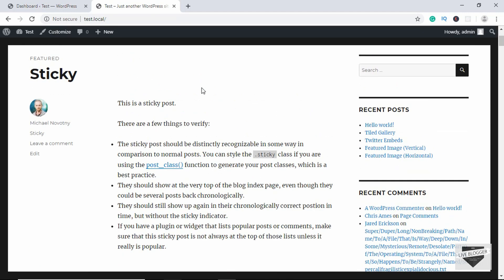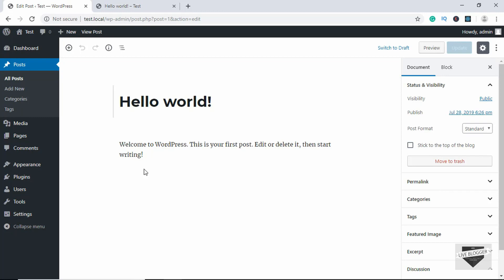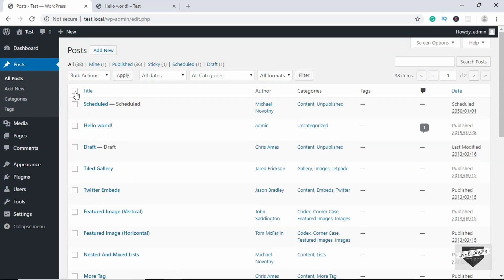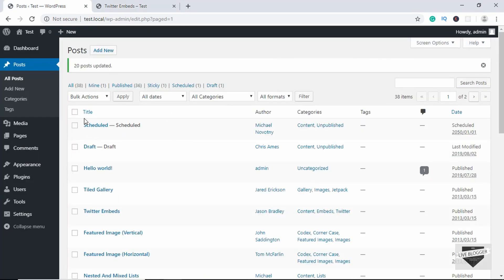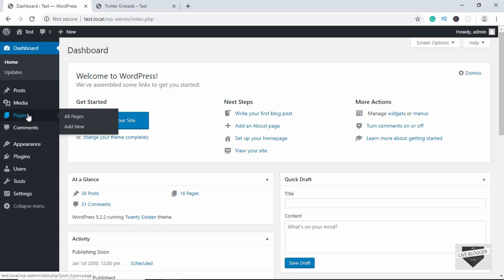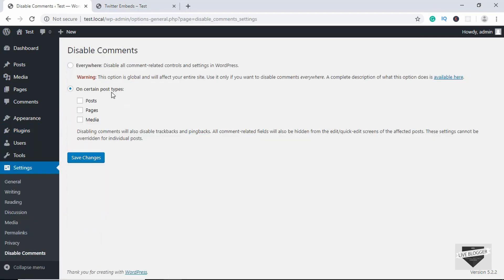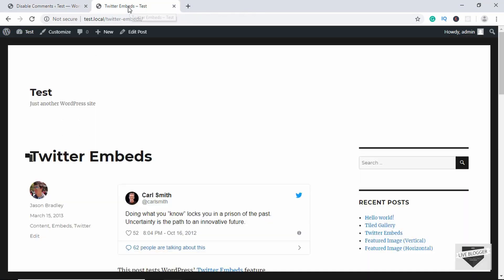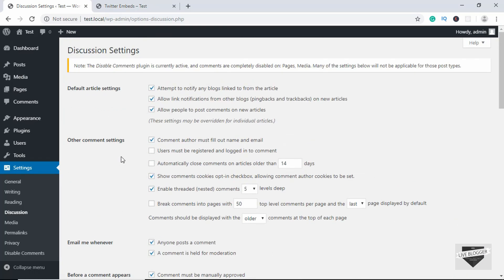How To Remove Or Hide Comment Form In Your WordPress Website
Hi everyone, welcome to live blogger. In this video, we will see how to disable comments on a WordPress website, so let's get started.

So here's my website and we have this blog post over here, so let's go to this post hello world because it has a comment, so if you go to this post, we can see, we have this comment over here and then we have this comment box and if you type something over here and post the comment it will be displayed over here, so now let's see how to hide this comment form., so that the visitors cannot comment on our post.

I'll show you two different ways of disabling comments on a WordPress post, so the first thing to do is go to the dashboard of your website and go to posts and here are all the posts, so what we have to do is go to the post that you want to disable comments for and click on edit.

And here we can see the contents of our post. Now, if you go to the right side of this page we can see we have different options for our post. If you don't see these options, just click on this button settings button over here and you can see the different options over here and you can go to the discussions section. We can see we have these two options checked. What you have to do is just uncheck both of these options and click on update.

And now if you go to the post and if you refresh our page and if you go down we can see that comments are disabled for this post, so in this way, we can disable comments for a particular post in WordPress. Now, if you want to disable comments for multiple posts, all you to do is go to all posts and then click on this checkbox to select all the posts and then go over here and click on bulk actions and click on edit and then click on apply and here we have different options over here and I'll just go to comments and click on do not allow and then click on update.

Now, let's go to our website and we'll go to a different post, so let's open this sticky post over here and if you go down we can see, we do not have any comment box over here. Let's open another post. We cannot find any comments over here as well. Now, let's just enable comments for all of these, so just click on this checkbox and then click on edit and click on apply and we'll change this to allow and then click on update.

And now if you go over here and click on refresh, we can see we have this comment box over here. Now, if you're using an older version of Wordpress, then you may not see the options that we had on the right, so in the older versions of Wordpress, you have a button called screen options on top over here and when you click on that, you will get these options, just go ahead and click on that and then you have to disable comments on the post, so this is how you do in an older version of Wordpress. Now, we can follow the same procedure for disabling comments on the pages, but for pages, comments are already disabled, but if you have comments enabled for some reason you can go to pages and disable the comments just like we did with the posts. Now, let me show you another option to disable comments, so we'll do that using a plug-in, so just go to plugins and click on add new. Now search for disable comments and you can see this plug-in over here with more than 1 million active installations, so just click on install and then click on activate.

Now once you activated your plug-in, you can see a new option over here in the settings. So go to settings and click on disable comments, so here we can see we have two options one is to disable comments for everything on the website and the other option is to disable comments on certain post type, so what you can ideally do is disable comments for pages and media, but for testing this will just click on post as well and click on Save. Now if you go to our website and click on refresh we can see that we don't have any Comment box over here and one more thing that happens with this plug-in is that if you go to your posts and if you click on edit, we can see that we don't even have the option of enabling or disabling comments from here, so this plug-in completely removes the option of adding or removing comments, so let's go back to settings and click on disable comments and we'll just disable comments for pages and media and will click on save.

Now if you go back to our website and if we refresh our page, we can see our comment box over here, so these are basically the two waves of disabling comments on a WordPress website. Now, you can also go to settings and click on discussion and here we have different options for comments on the website. You can just go ahead and change these options and see what happens. Here we also have the option of manually approving the comments, so if you check this option the visitor can write comments, but it will not be shown on the website unless the admin